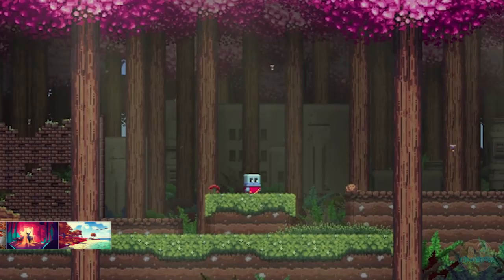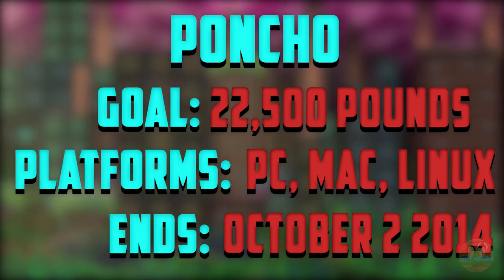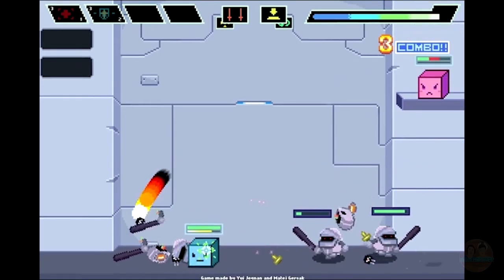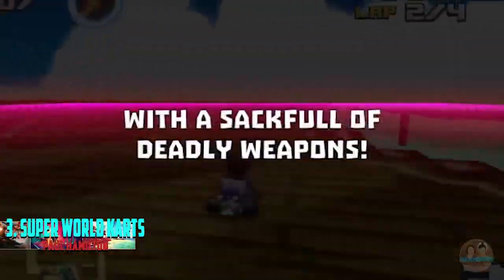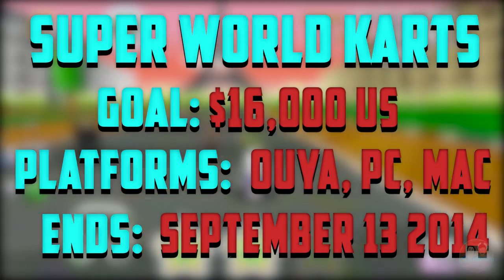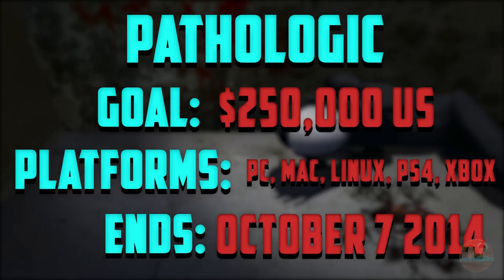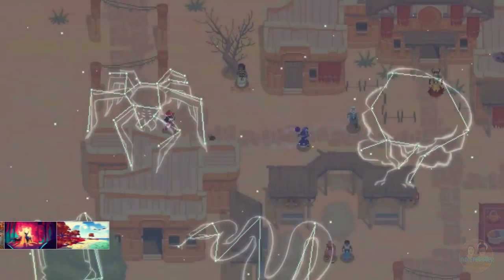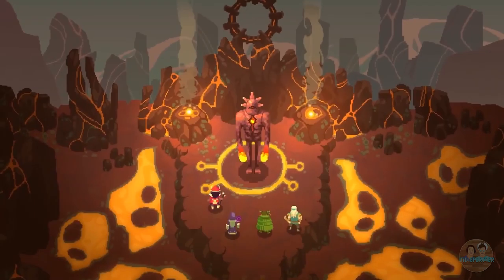Top 5 Indie Games on Kickstarter - September 2014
Prepare to be Indieformed, as we countdown the best games on Kickstarter this September. You'll be able to back the games that you want made or just get a glimpse at some of the most exciting Indies in the works. Either way, be sure to stay and watch!